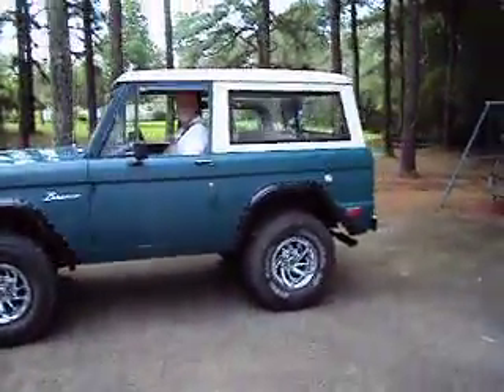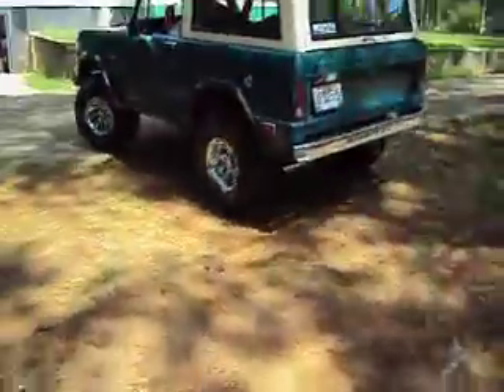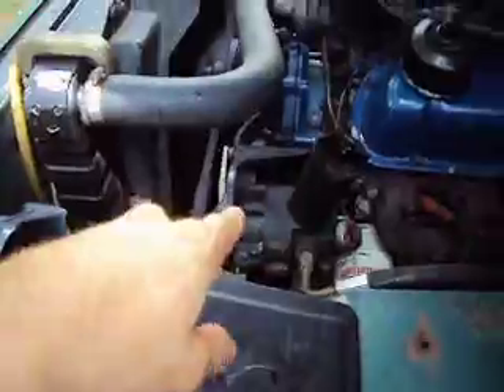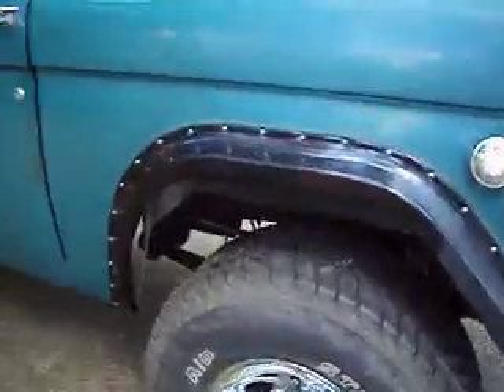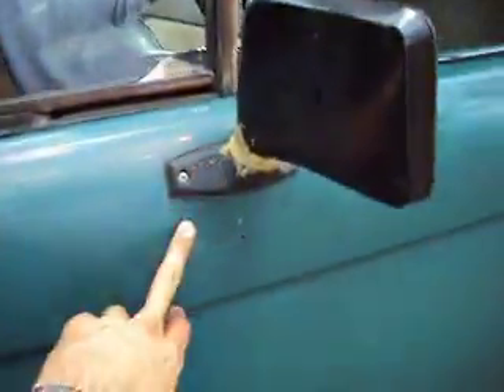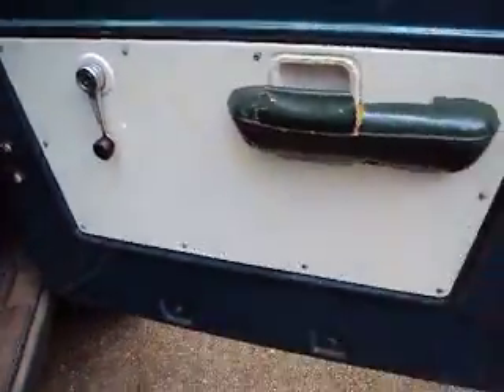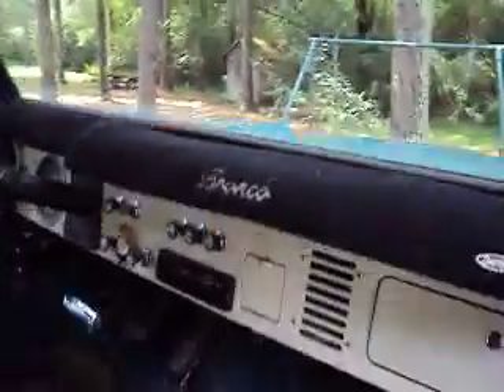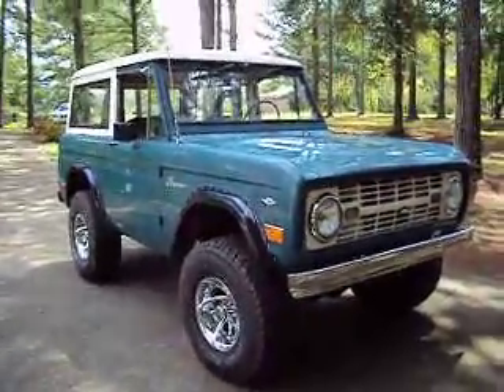1968 Ford Bronco New Market AL